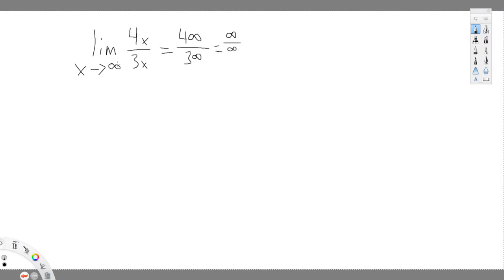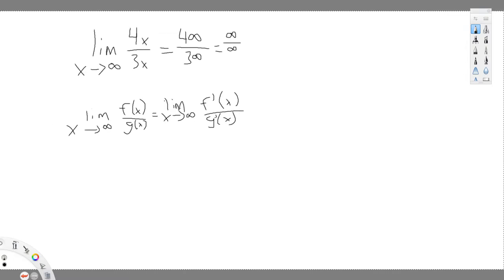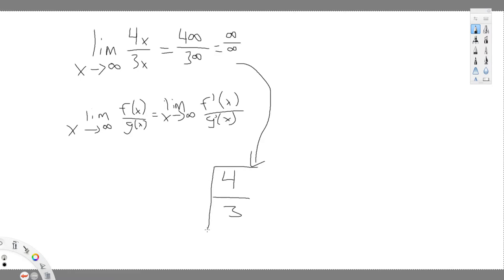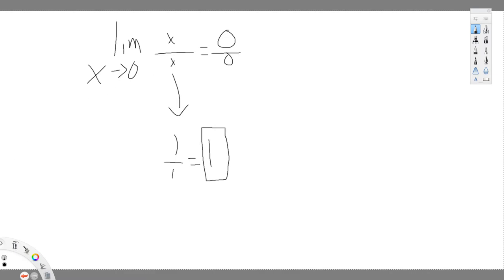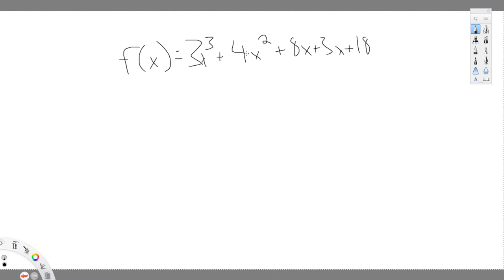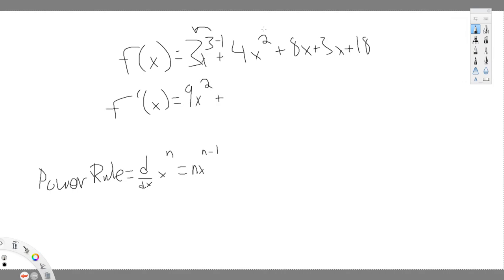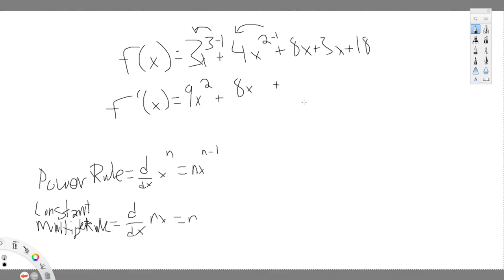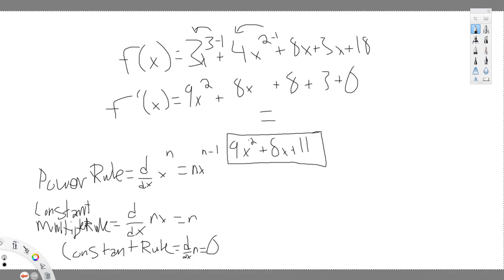l'hôpital's rule and differentiating polynomials | Σ e=0 to 7 = education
the second episode of Σ e=0 to 7 = education, a series where, for one week i will make a new mathematical educational video every day. i enjoy derivatives. calculus is cool.

"Objection!"